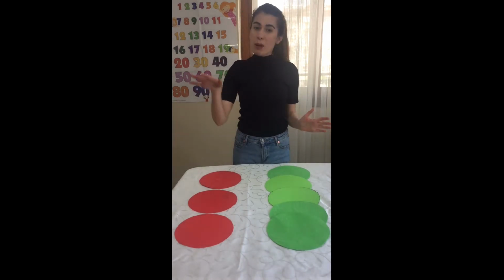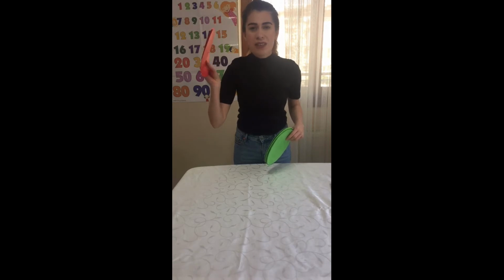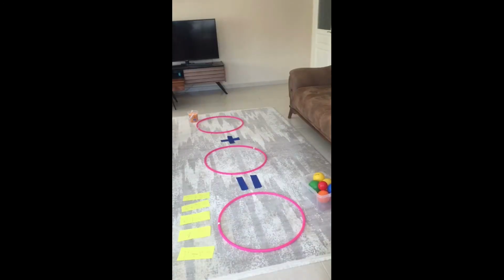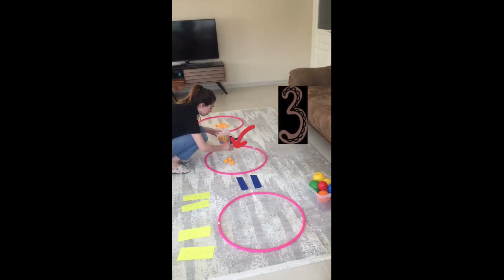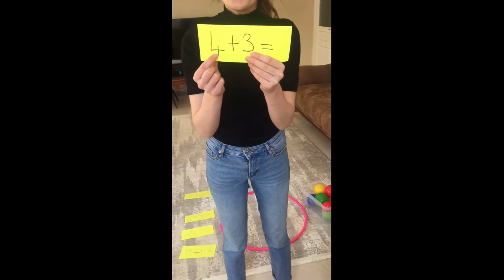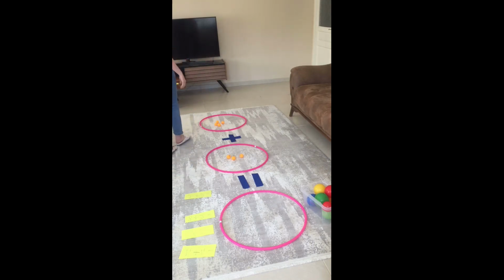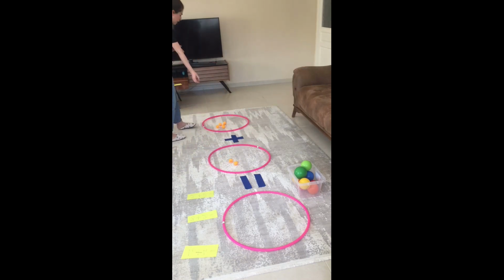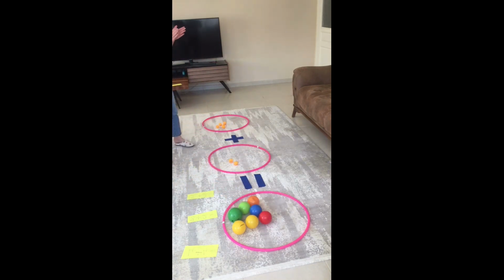Gizem Keskin anasınıfı küçük yaş english matsh 2